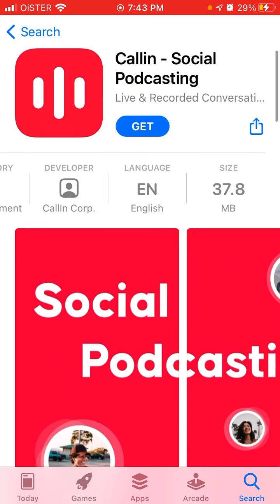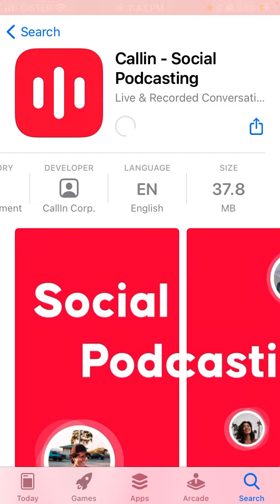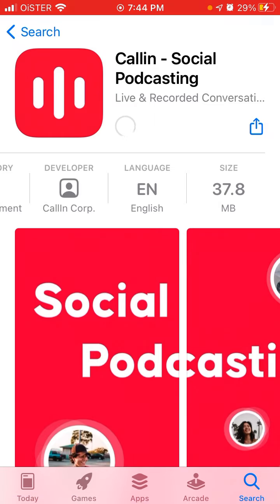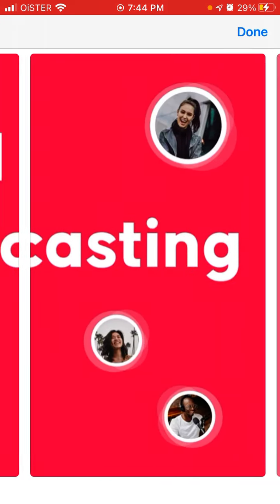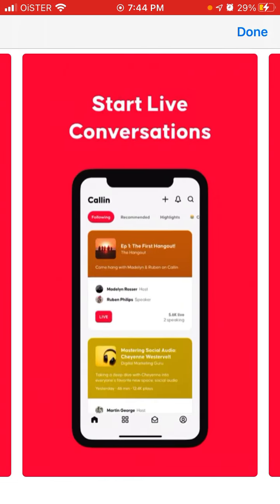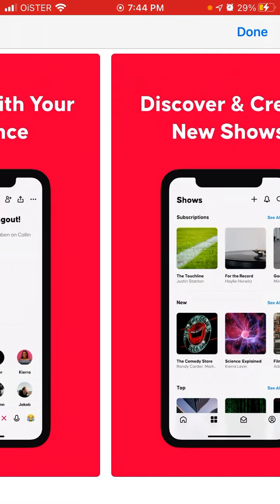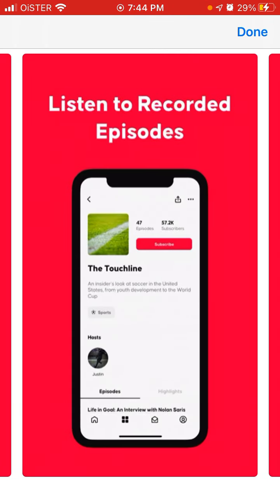Callin Social Podcasting app - how to install on iPhone?